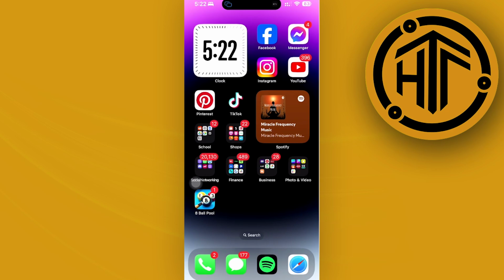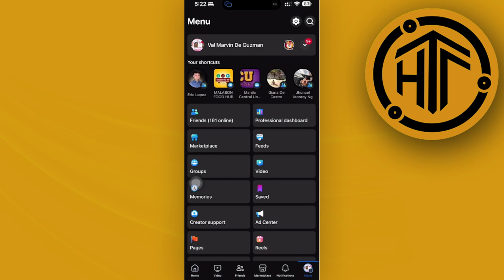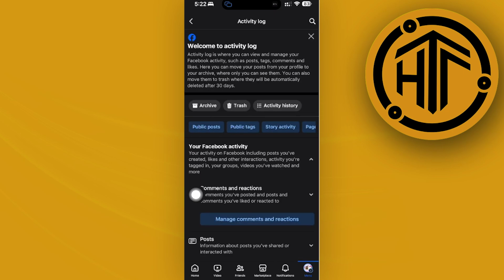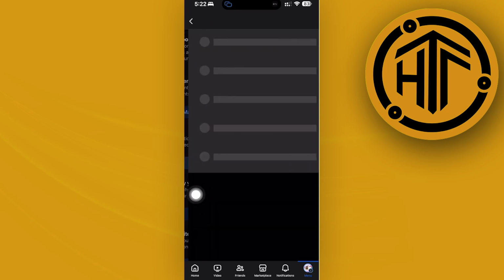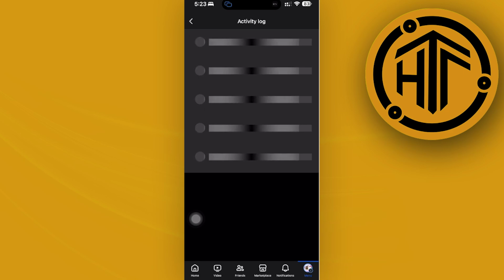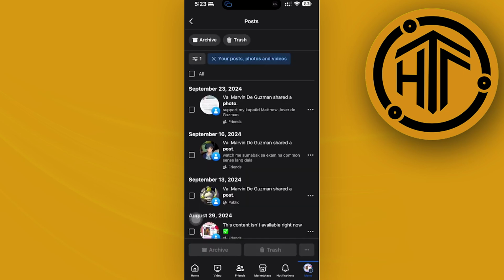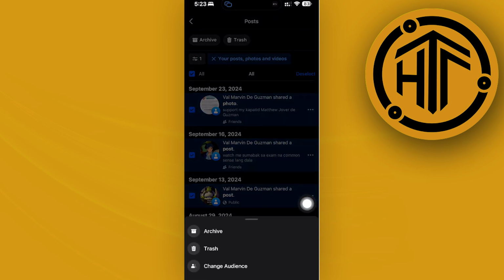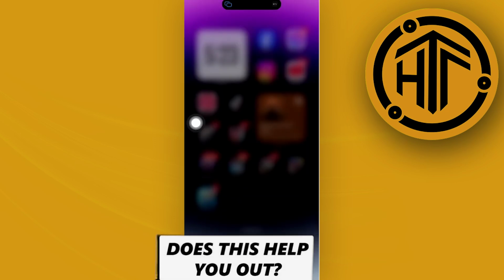How To Only Me All Facebook Posts (Step By Step)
In this video, you will learn how to make all facebook posts only me quickly and easily. Watch the video till the end to find out how to change facebook posts to only me.

Did you learn how to set all facebook posts to only me?

Do you want to see another video from us about how to make all posts to only me on facebook?

I hope you enjoyed this tutorial on How To Only Me All Facebook Posts (Step By Step)? 👀❓